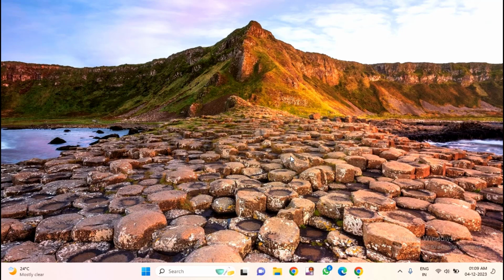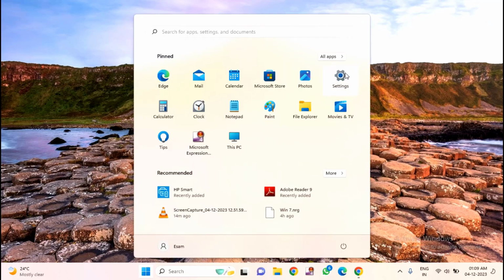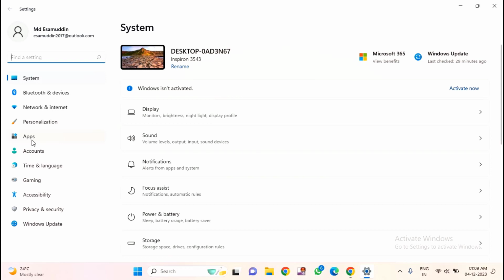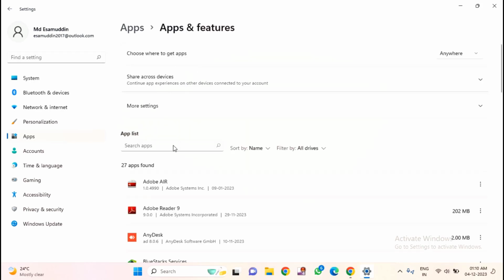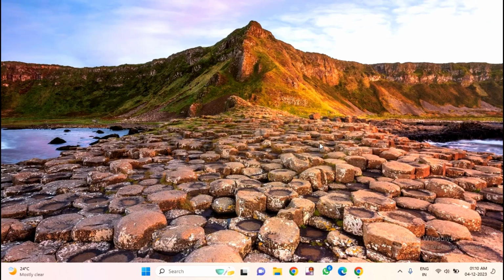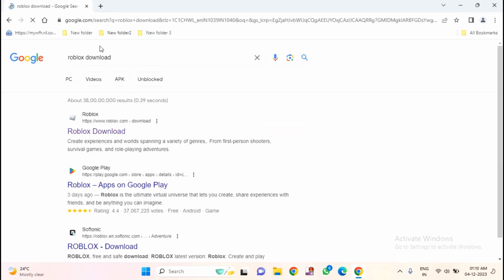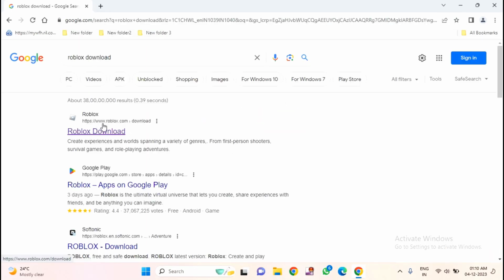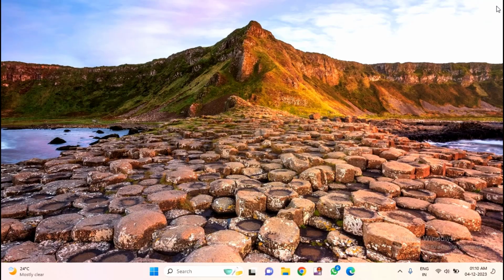How to Fix Roblox Error 280 | Roblox Version out of date Problem Solved | Roblox Update Require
How to Fix Roblox Error 280 | Roblox Version out of date Problem Solve | Roblox Update Require